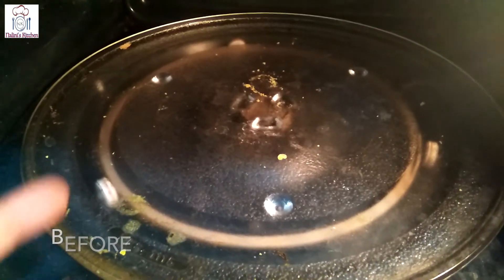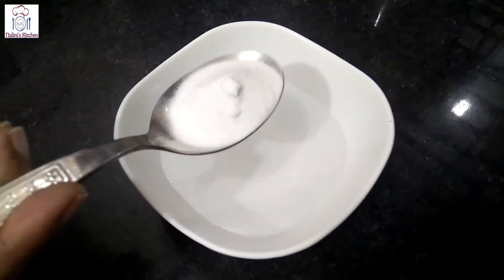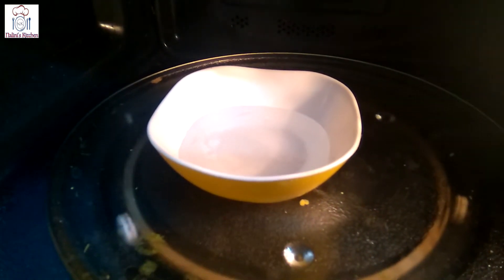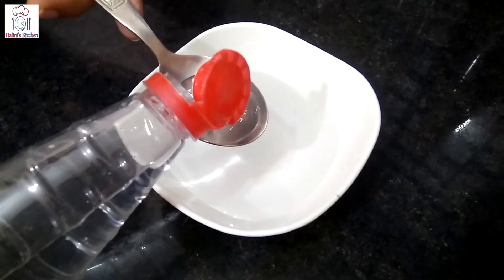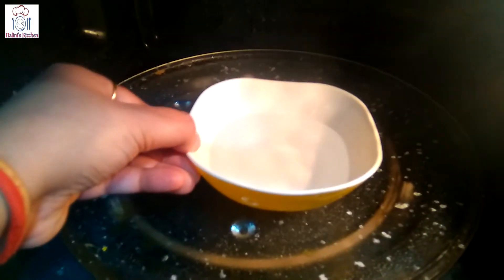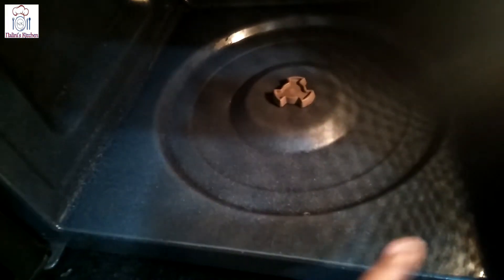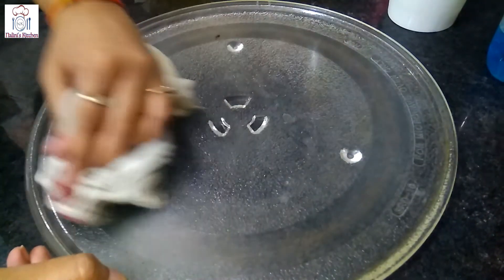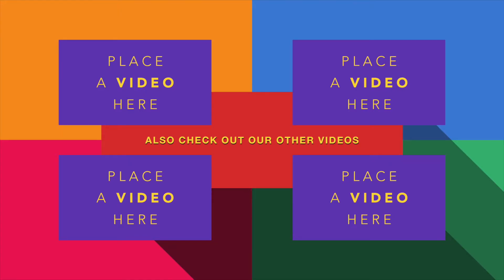How to clean microwave quick and easy (your microwave will turn as new)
Microwave Cleaning: This video is about cleaning your microwave in easy and hassle-free manner in two ways. First with baking soda and the second with vinegar. I hope this video will be helpful to you. Comment back your experience !

how to make paneer cutlet for vrat recipe कम तेल में बनायें पनीर-आलू कटलेट (Navratri Special)

How to make fried potato vrat recipe in hindi | नवरात्रि स्पेशल फ्राइड आलू :